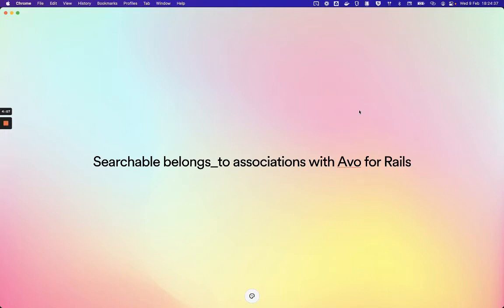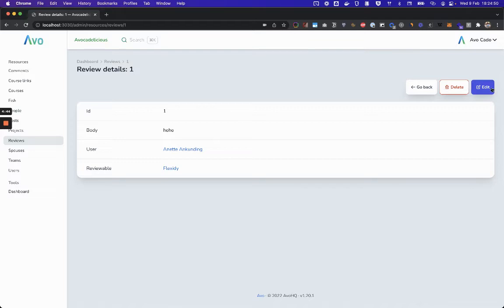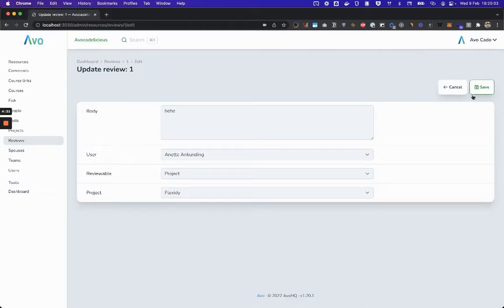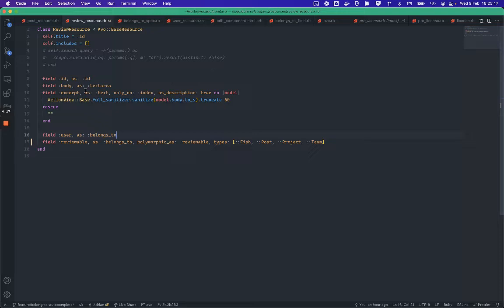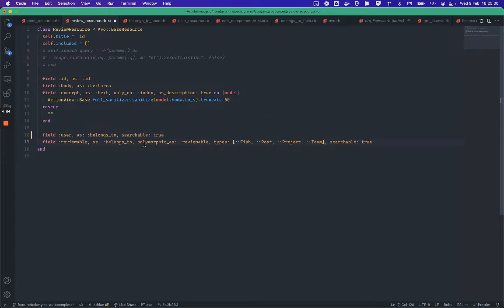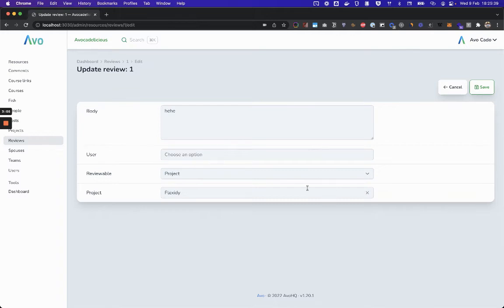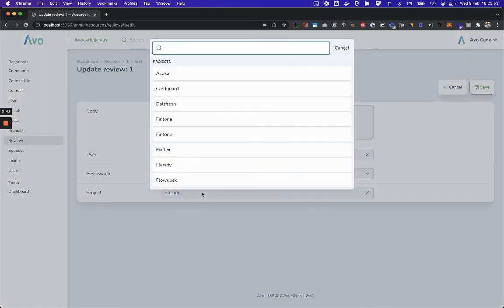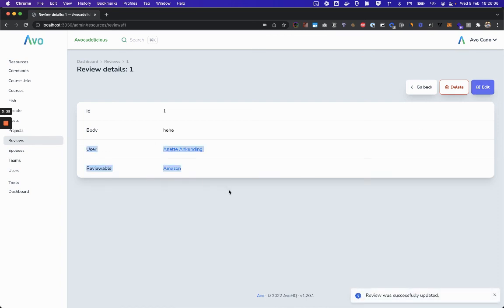Searchable belongs to associations with Avo for Rails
A short demo on how you can make your belongs_to associations searchable.